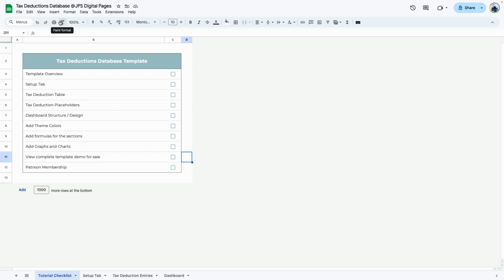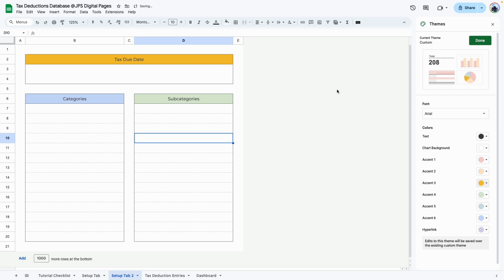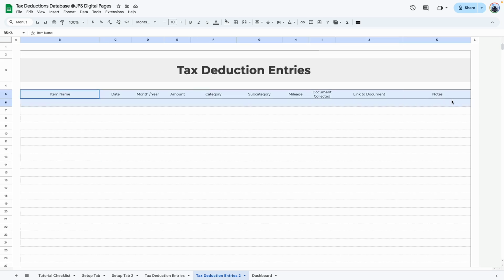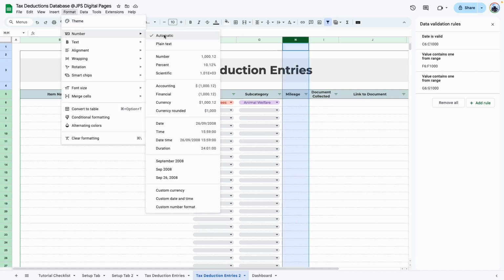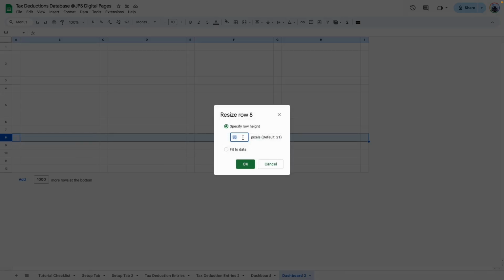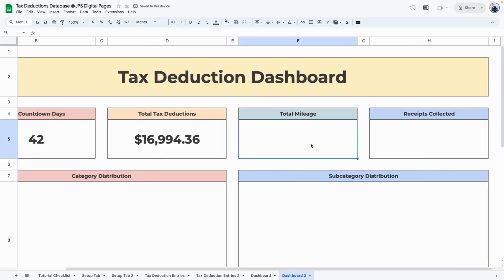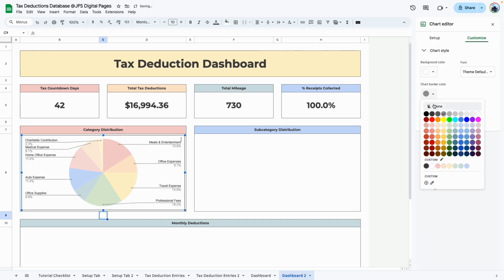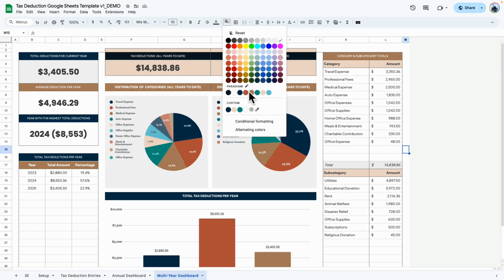Create a Tax Deductions Templates and Dashboard in Google Sheets | Step-by-Step Tutorial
In this video, we walk through the process of creating a tax deductions template using Google Sheets. The template comprises two main parts: a transactions table for recording tax-deductible expenses and a dashboard that summarizes these entries.

00:00 Introduction and Overview
00:46 Setting Up the Template
04:34 Creating the Tax Deduction Table
12:23 Designing the Dashboard
14:59 Adding Formulas and Testing
18:55 Inserting Graphs and Charts
21:43 Final Steps and Additional Resources